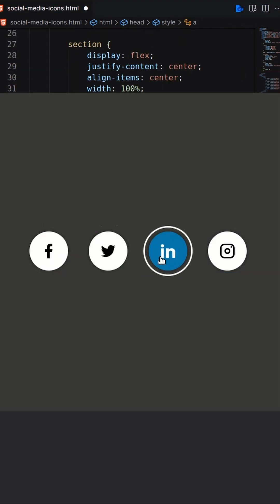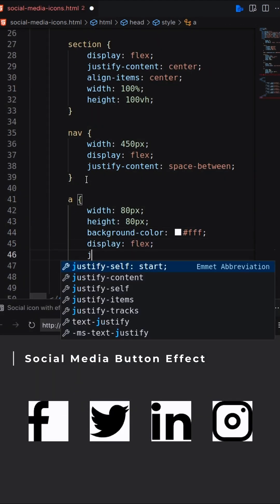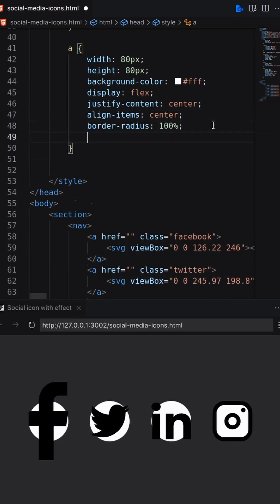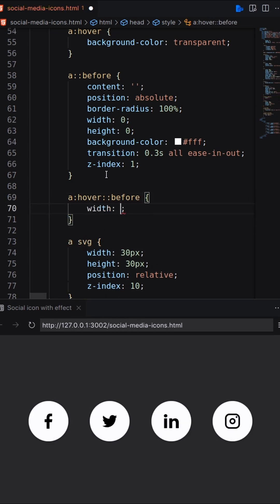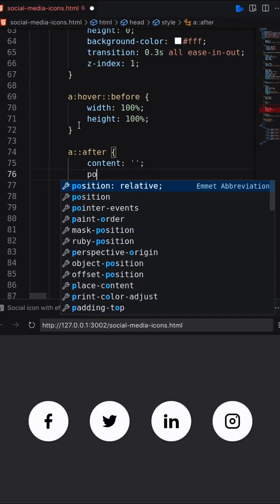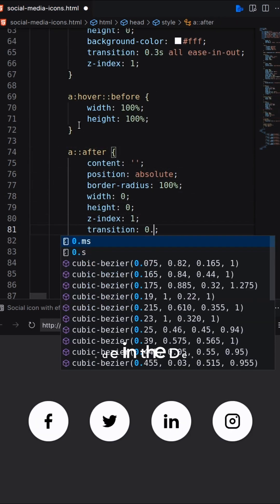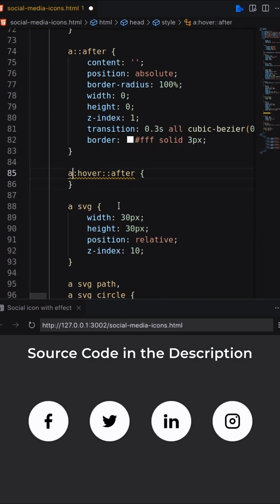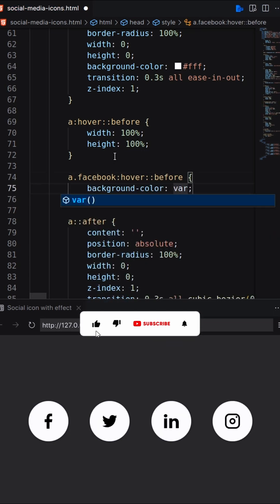Create Eye-Catching Icon Buttons with Stylish CSS Effects | Geekboots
Here you'll learn to create a eye catching social media icon button using HTML CSS for your website